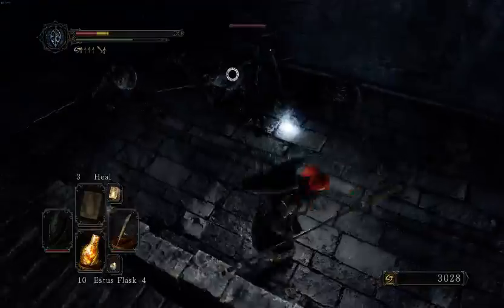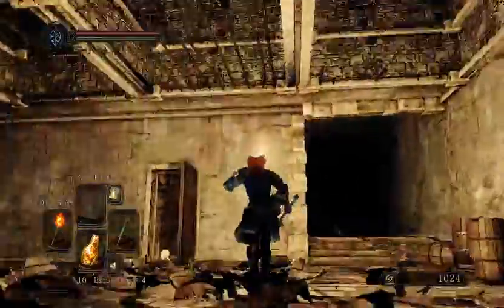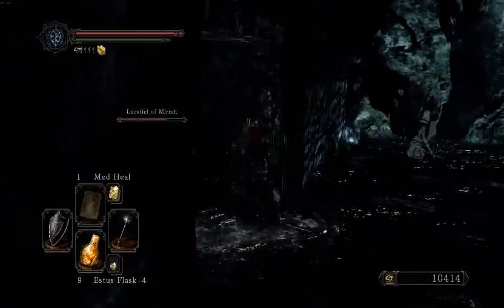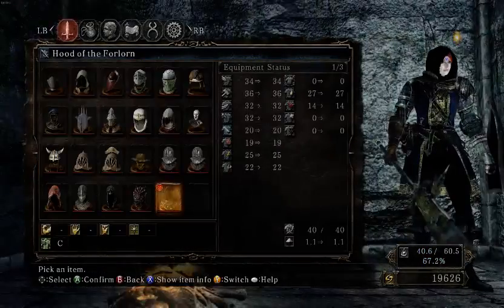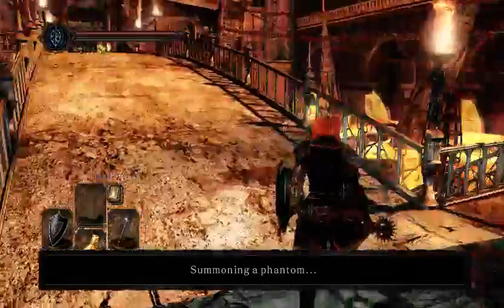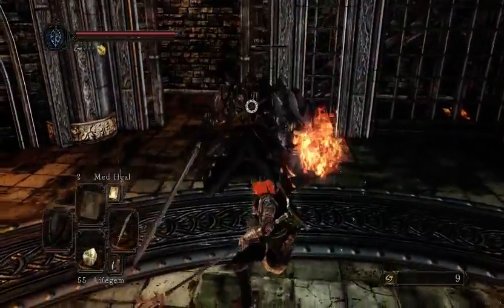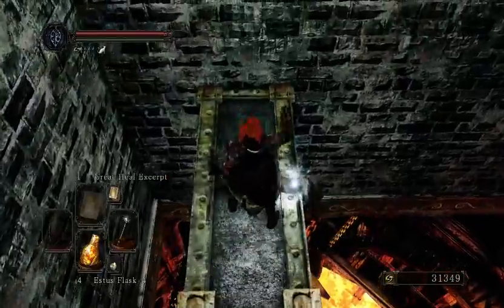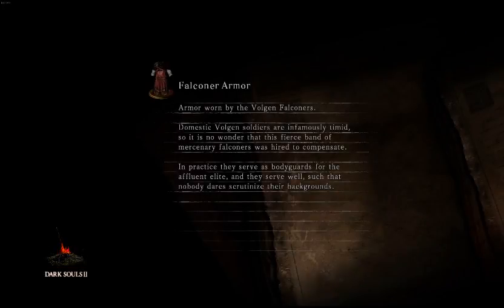Dark Souls II: Scholar of the First Sin Eyepatch Playthrough (played DSII, not SotFS. PC) - 1 / 2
I continue my way through the reforged Drangleic, finding horses in all the wrong places and getting constantly blindsided by enemies. I also happily add the Zweihander to my arsenal.